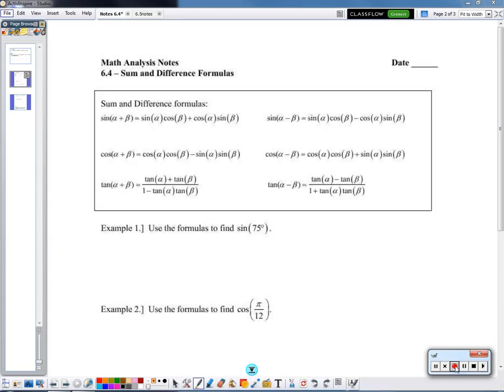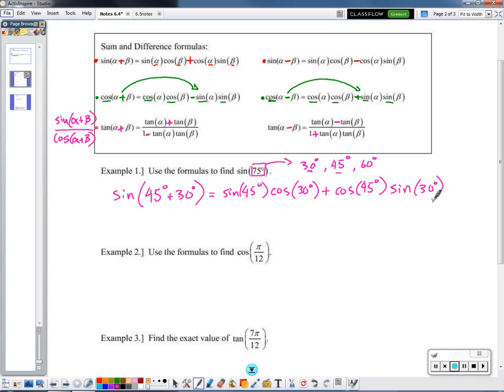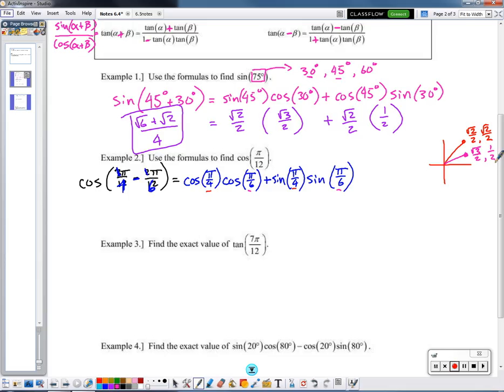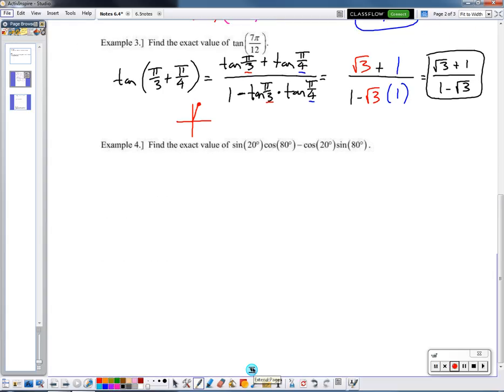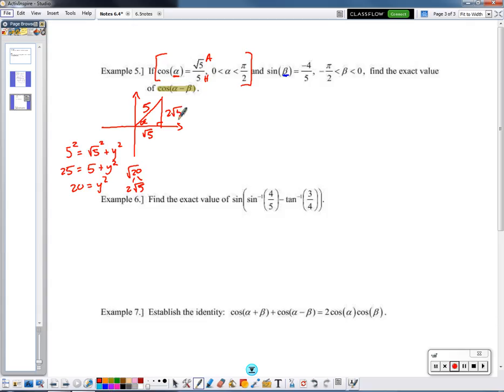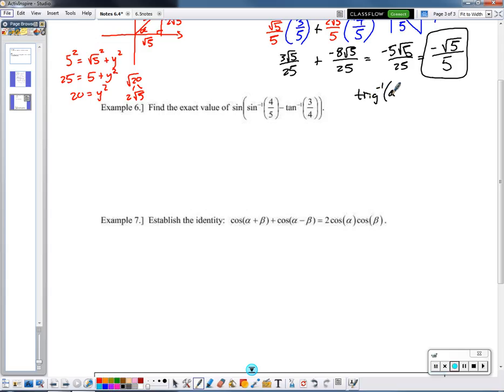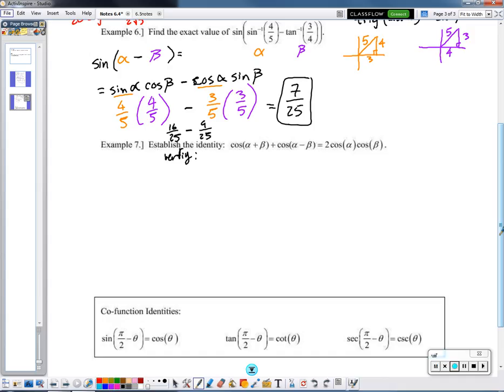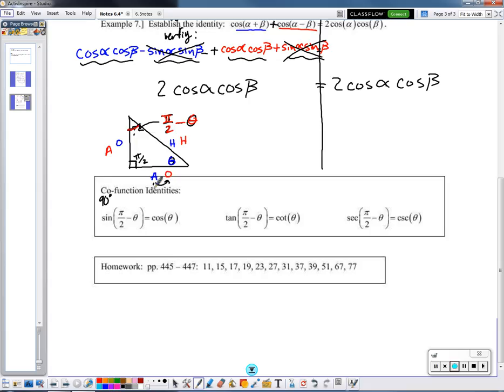Pre-Calc 6.4 Sum and Difference Formulas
This is a video lesson on 6.4 sum and difference formulas for trigonometry functions.